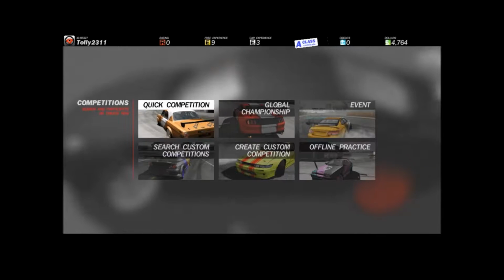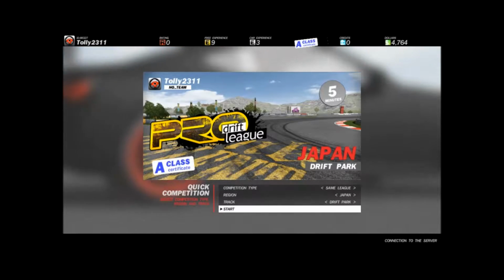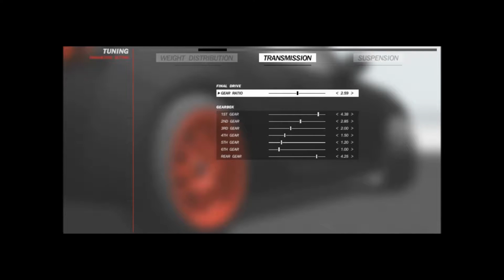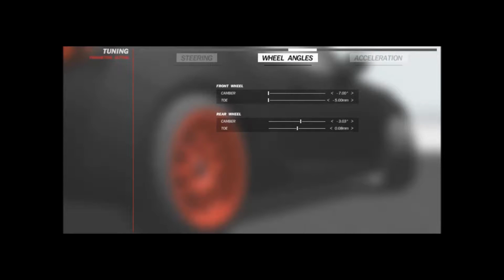Peak Angle - Amazing Game